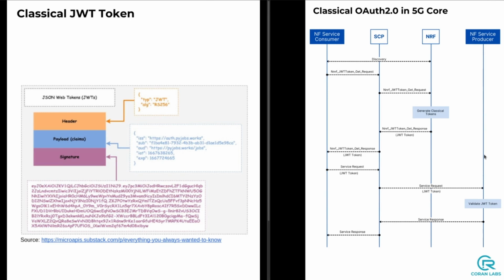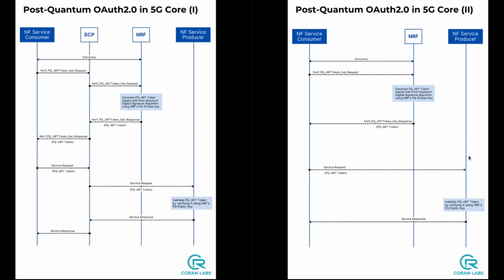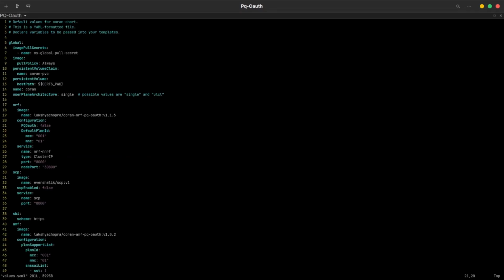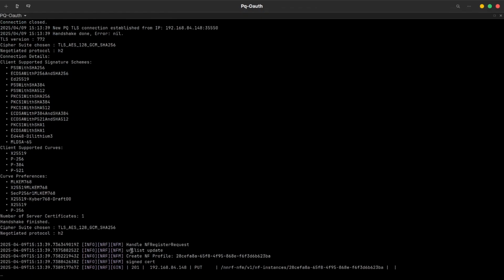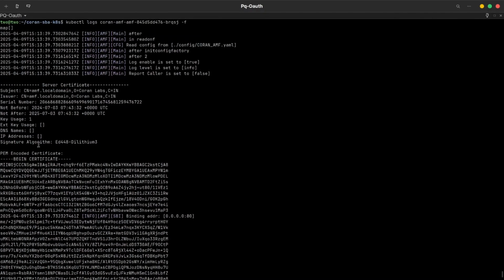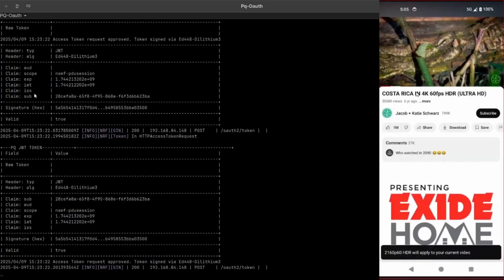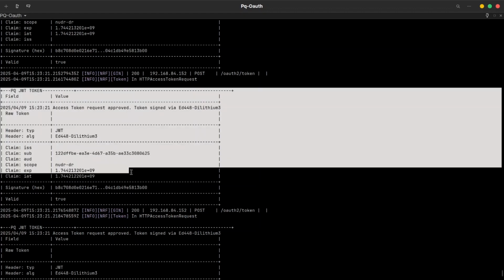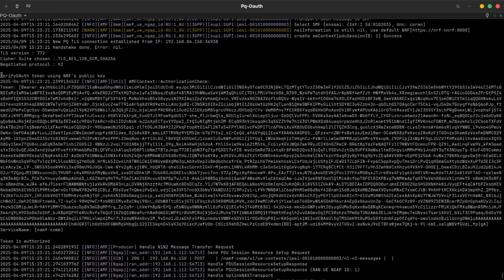Post-Quantum OAuth2.0 in 5G Core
Usage of Post Quantum Tokens in the 5G Core for the authorization of Network Functions